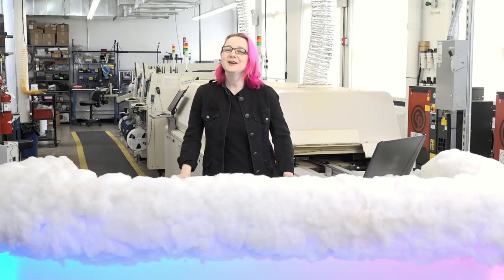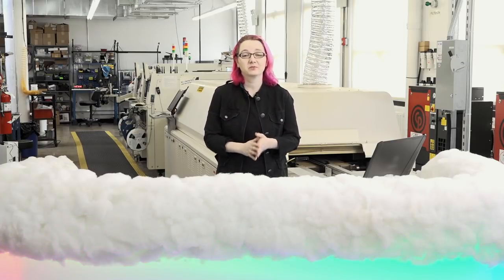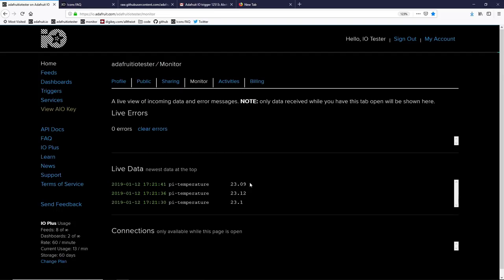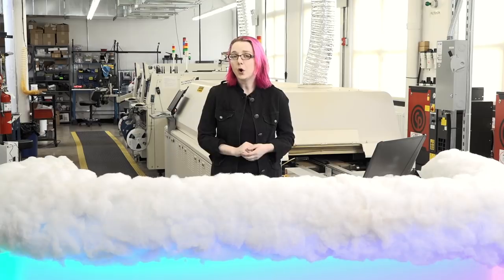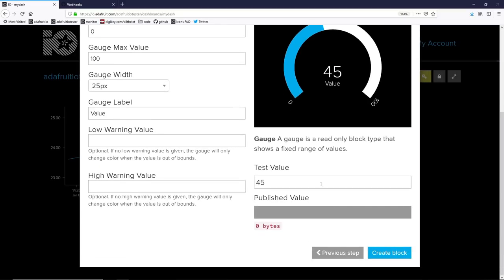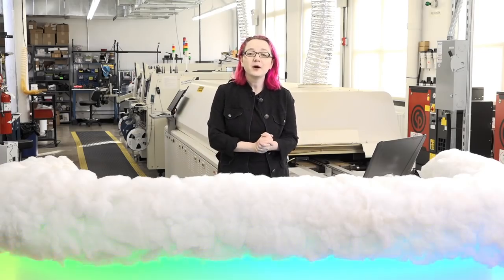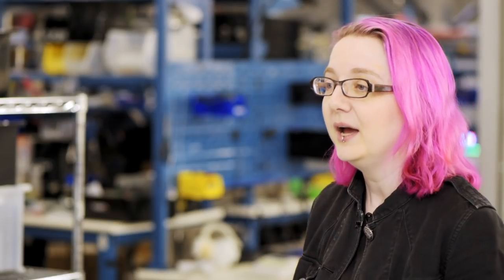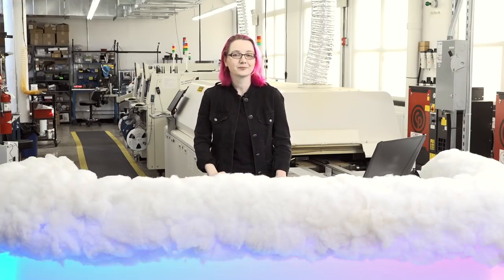All the Internet of Things — Episode 4 — Adafruit IO: An IoT Service for Everyone @digikey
Adafruit and Digi-Key have teamed up to present All the Internet of Things - a six-part video series covering everything you could ever want to know about the Internet of Things.

So far we’ve been discussing a lot of different aspects of IoT. In our first episode, we looked at Transports, the physical and wireless mechanisms used to transfer data between things. In Protocols, we saw the communication standards which enable devices at each end of a transport to “speak the same language” and understand what is being communicated.

Our third video, Services, covered many of the applications and services that actually implement the technology we’ve been discussing. But for our fourth video, we wanted to focus in on a robust Internet of Things service for makers and professional engineers alike: our very own Adafruit IO.

This video is a great way to get a handle on a service we’re extremely proud of, and one that for the vast number of people starting out with IoT, will do everything they need. We’ve built complete libraries with lots of examples and plenty of ready-to-go code. Connected devices can be monitored and controlled using configurable dashboards with dozens of widgets that allow for easy 2-way interaction with your devices -- complete with buttons, gauges, maps, sliders.

To get an even more in-depth look at the services, concepts, and technologies outlined in this video, and for more for products and resources, check out